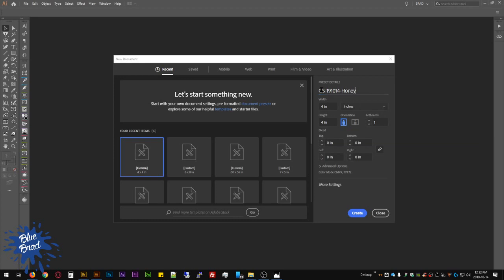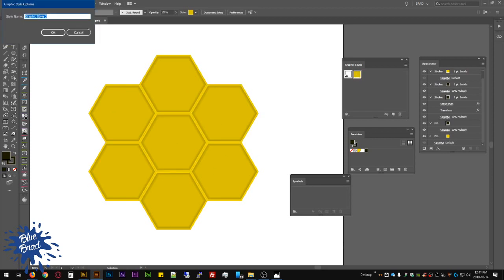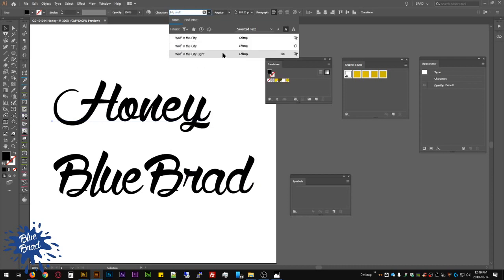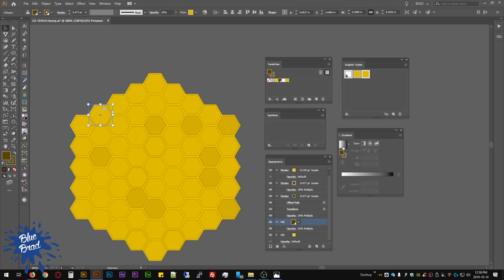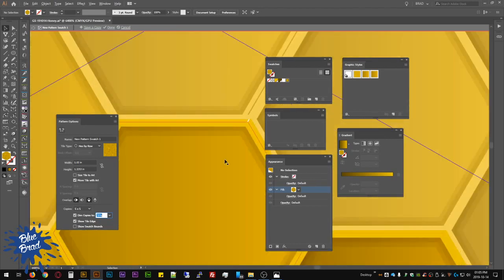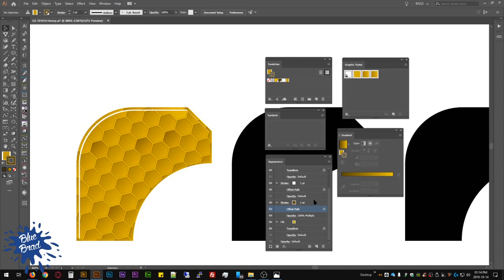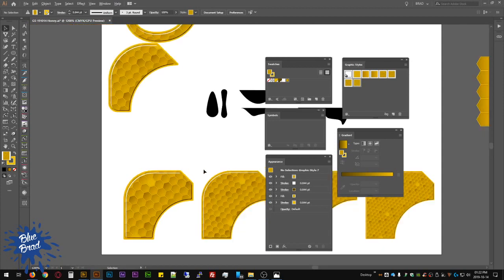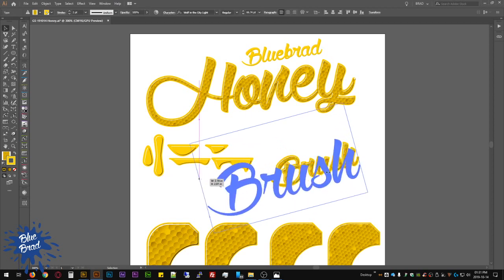Working on Custom Graphic Style Honey